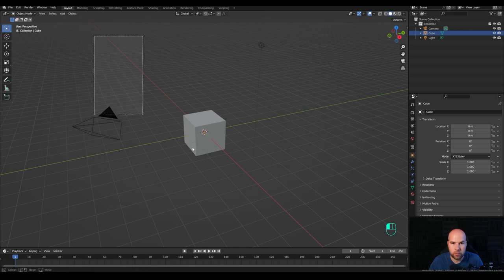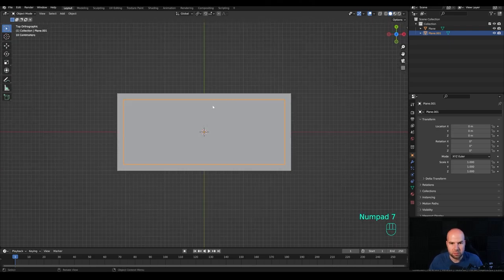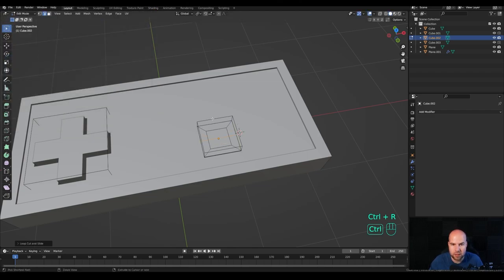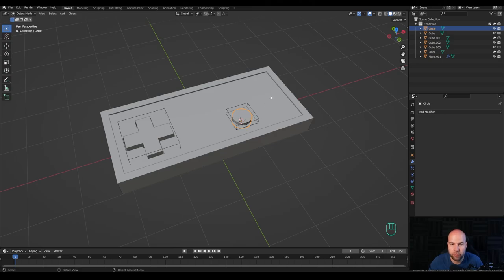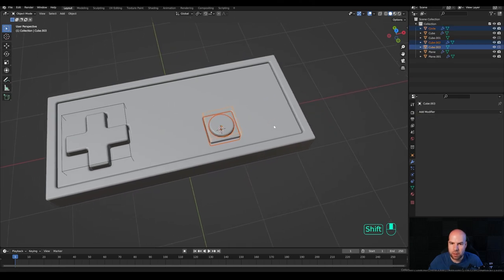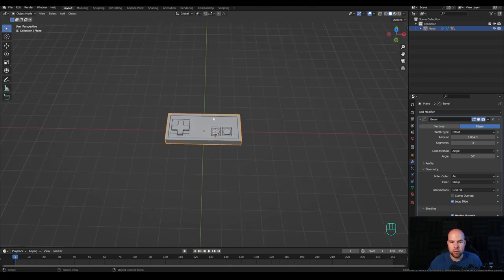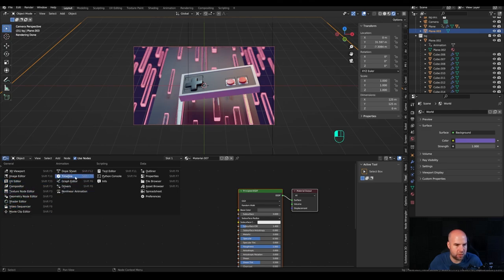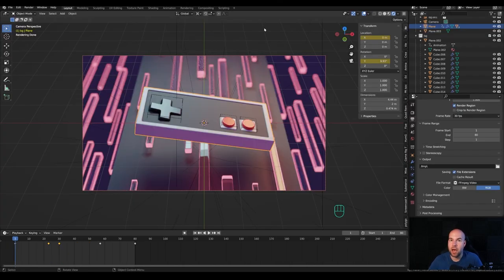Blender Gamepad Animation Tutorial | Polygon Runway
Let's model and animate a fun vintage gamepad abstract motion design in Blender.
I made a course with a detailed explanation of my workflow and all the tricks.